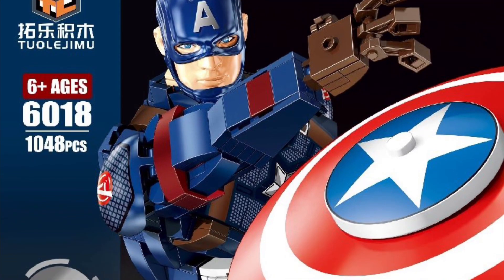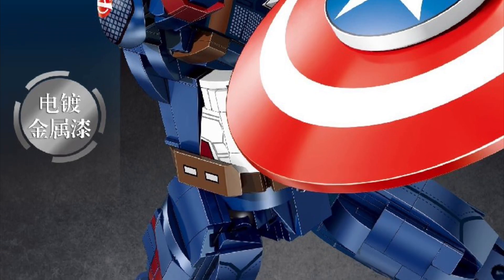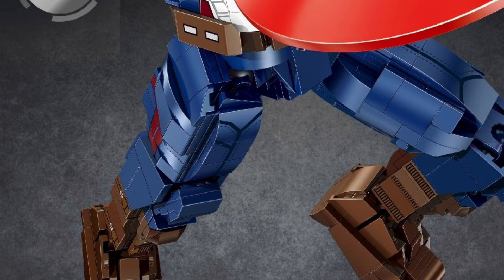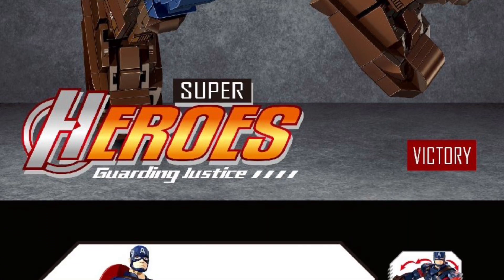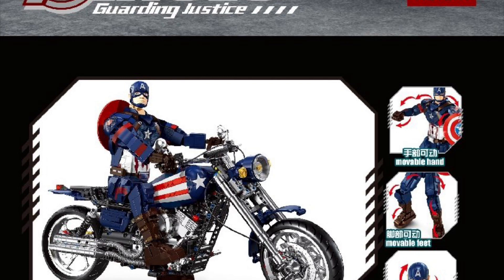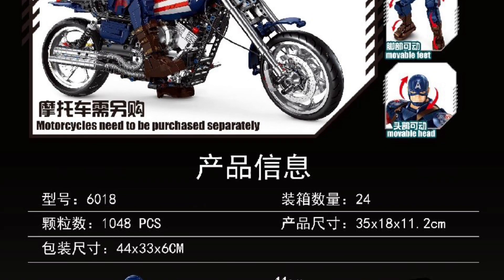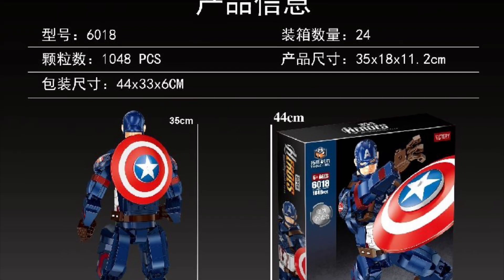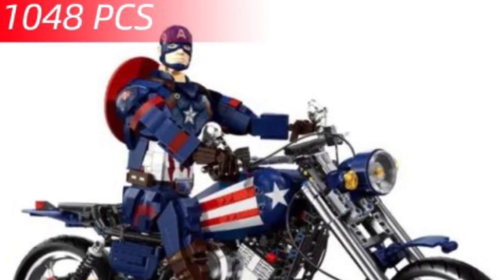New Captain America build a figure vehicle set revealed preorder info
Available here